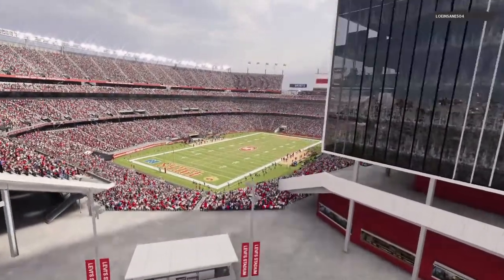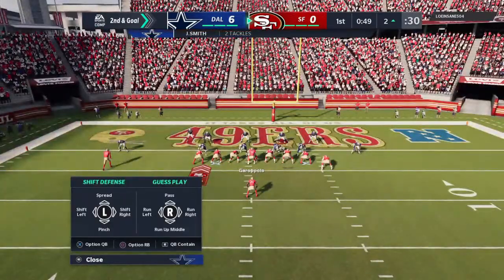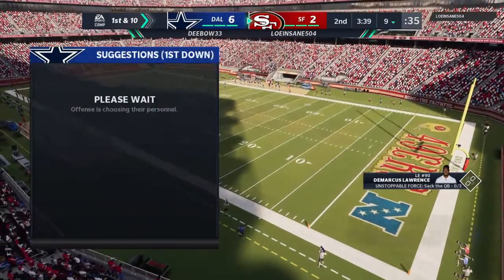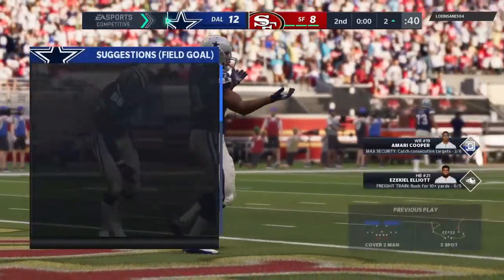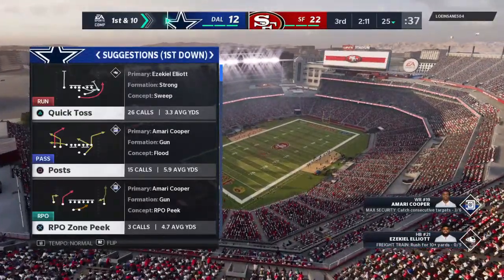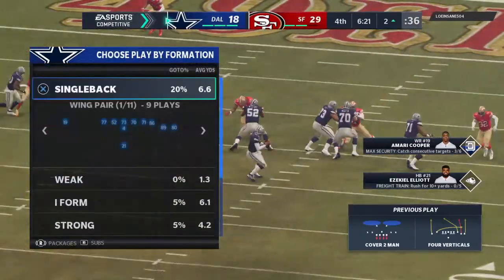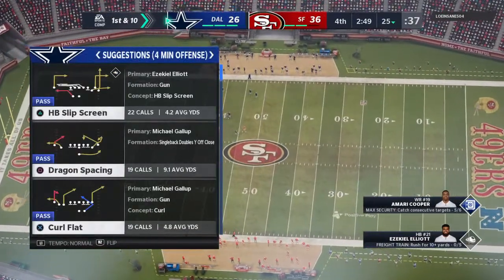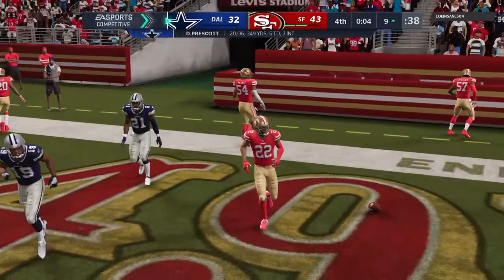DeeBow33's Live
Just Me Being Me